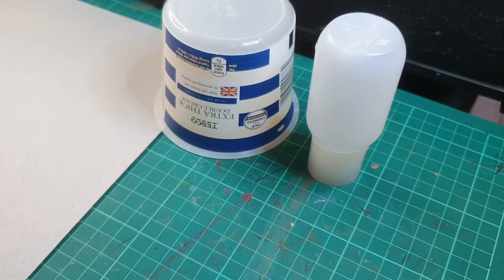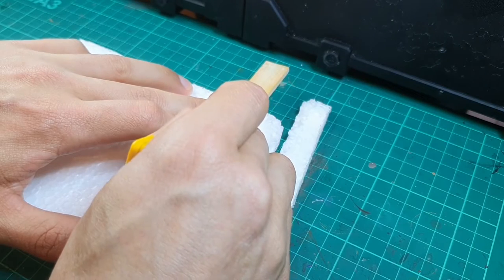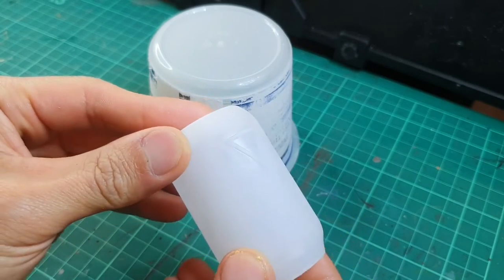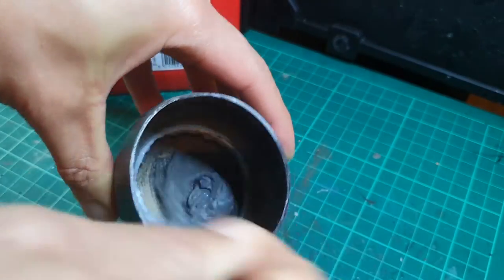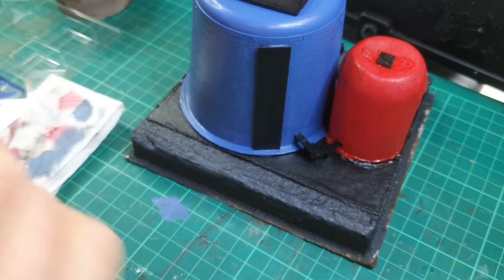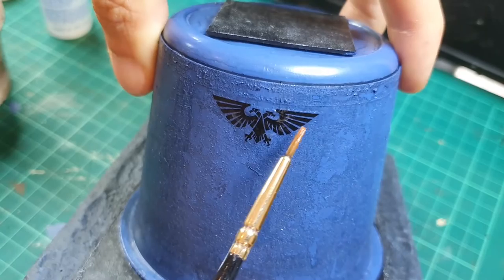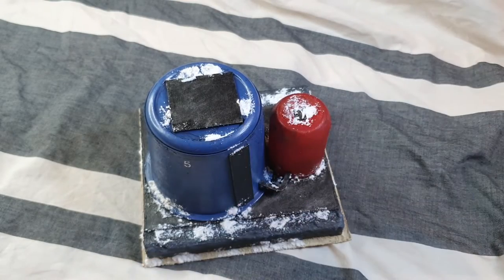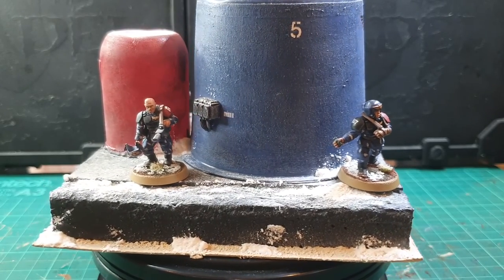Terrain tutorial - Fuel storage model made from stuff found around the house | Warhammer 40k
How to build a dirt cheap terrain piece with stuff you can find around the house. I use stuff from the supermarket, Styrofoam, card and garden sand to create this fuel storage unit for Warhammer 40,000.

Check out Precision Ice and Snow's website (im not being paid for this endorsement)